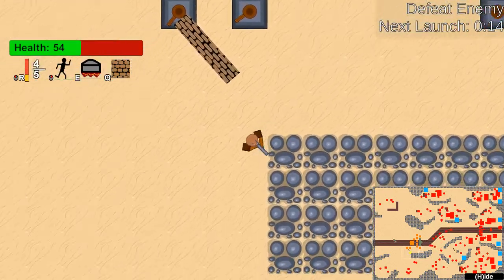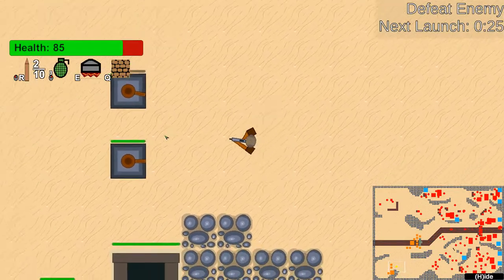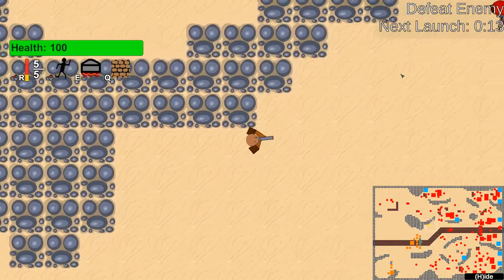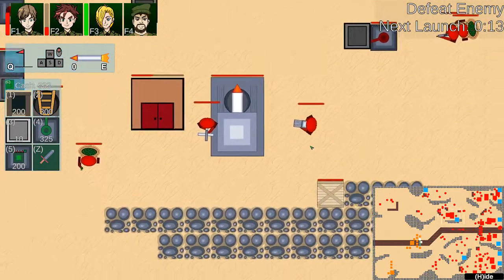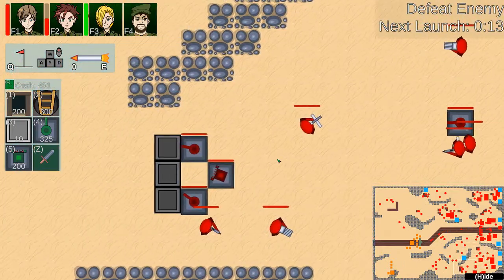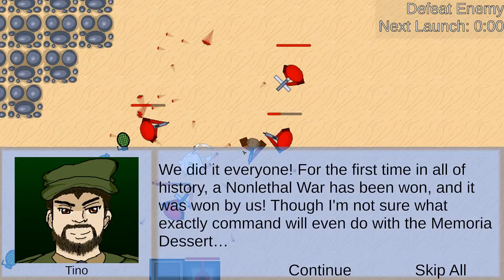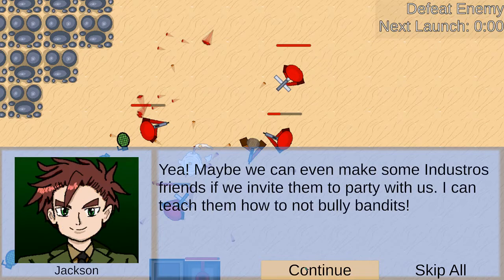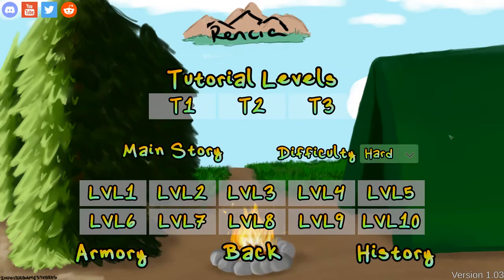Rencia (Early Access) part 14 - Victory!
Full discloser, think I have to have it on every video though I'm not sure, I got this key for free and I got a positive rapport with MaskerImposter so that's obviously gonna bias me and whatnot.